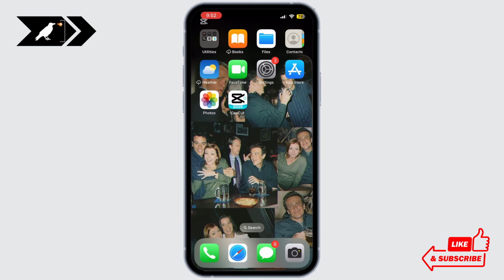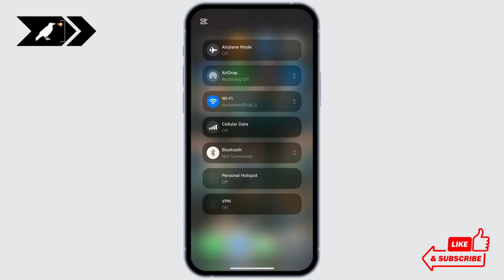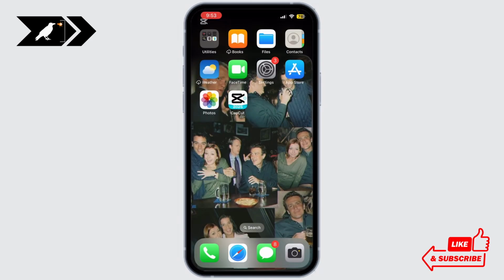How to Fix MeetMe App Login Problem?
Are you having trouble logging into the MeetMe app? This video will guide you through the steps to fix common MeetMe login issues quickly and easily. Whether you're asking, "Why can't I log into MeetMe?" or experiencing errors like incorrect credentials, connection problems, or app crashes, this tutorial has the solutions you need. Learn how to troubleshoot and resolve MeetMe login issues so you can get back to connecting with friends. Watch now for step-by-step fixes!

Timestamps:
00:00 How to Fix MeetMe App Login Problem
00:10 Why Can’t I Log Into MeetMe?